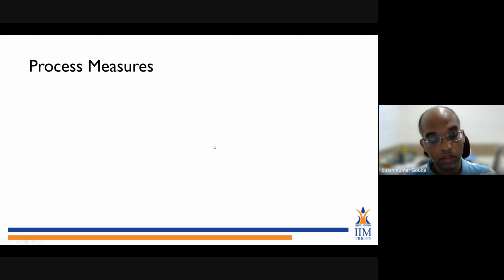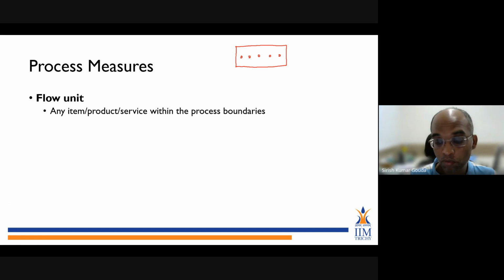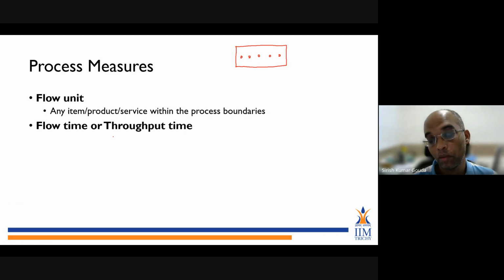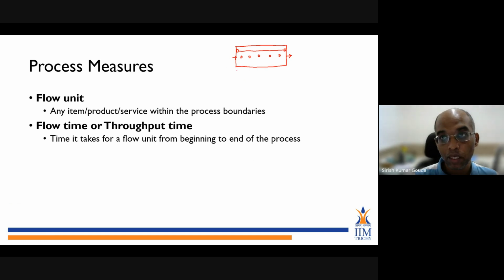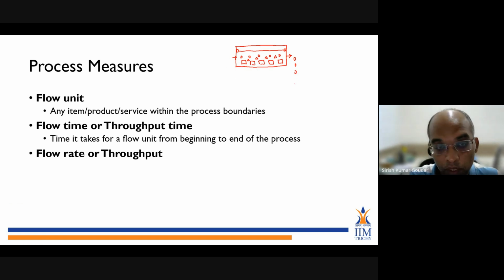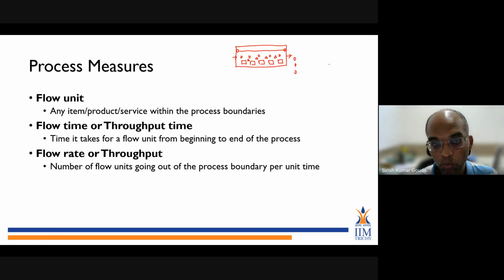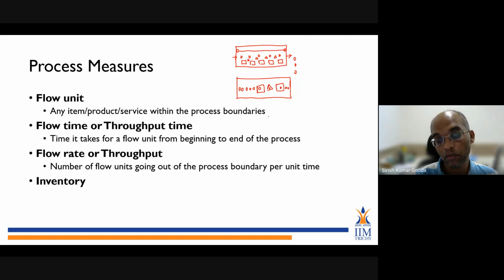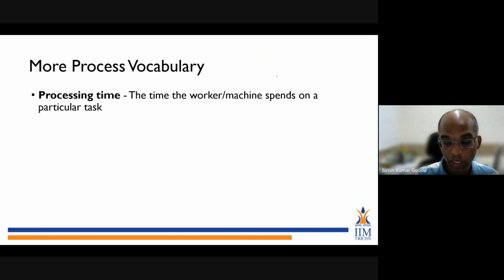Process Measures 1